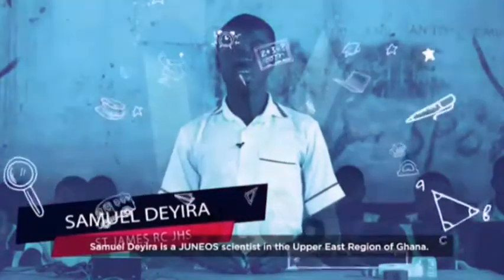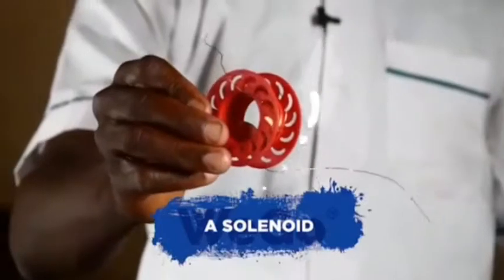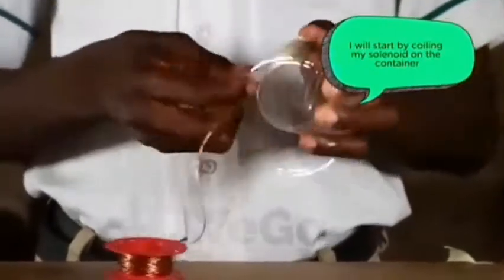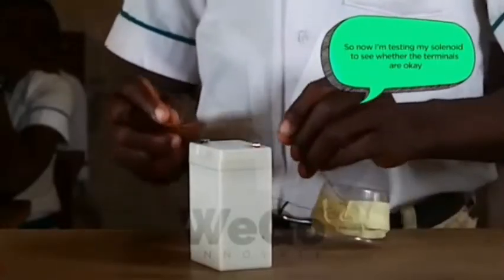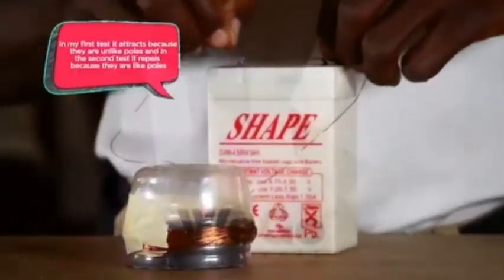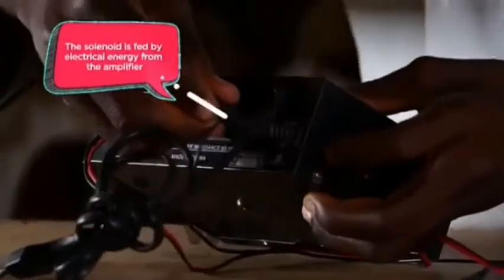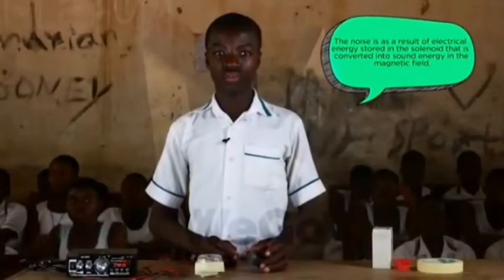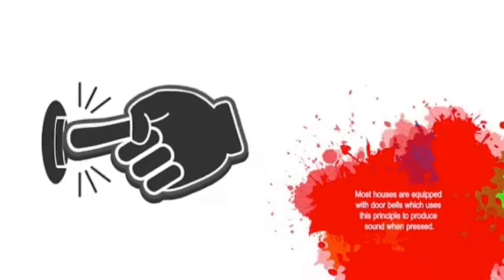How to make a SIMPLE SPEAKER with bottle and magnet - SAMUEL DEYIRA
In this video, you will see Samuel Deyira, A young juneous student from Saint James RC JHS in the Upper East Regiion of Ghana, making a simple speaker using simple materials in the juneous CHALLENGE.

THE CONTENTS IN THIS VIDEO IS PARTICULARLY MADE FOR EDUCATIONAL AND PROMOTIONAL PURPOSES OF THE WORKS OF THE WEGOINOVATE AND GH4STEM JUNEOS CHALLENGE.
THIS VIDEO IS ALSO MADE TO INSPIRE CREATIVITY IN GHANA AND EVEN ALL OF AFRICA AS A WHOLE.
THIS VIDEO IS ALSO MADE TO AID DIY ENTHUSIASTS.